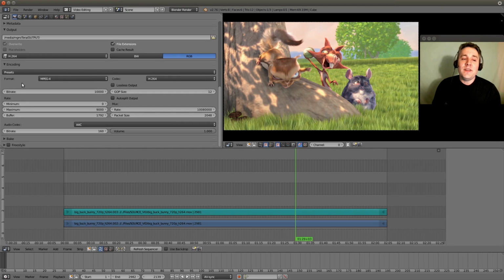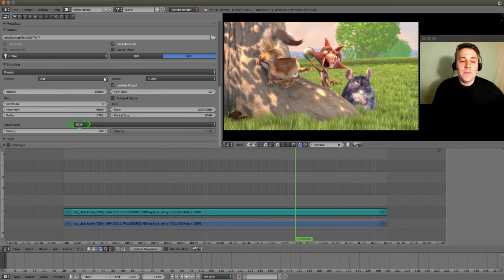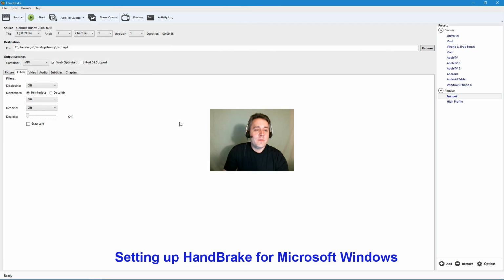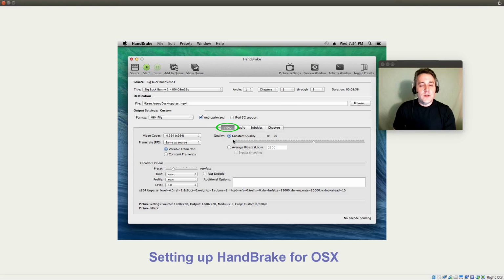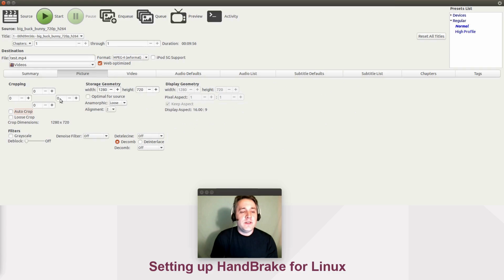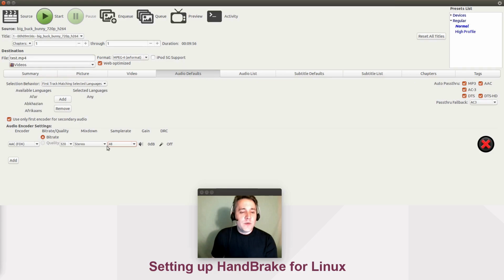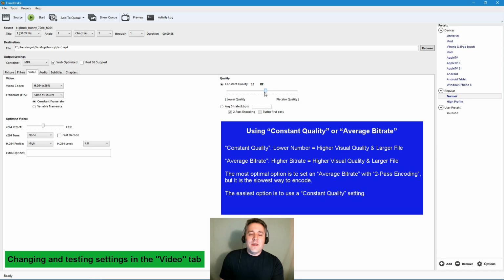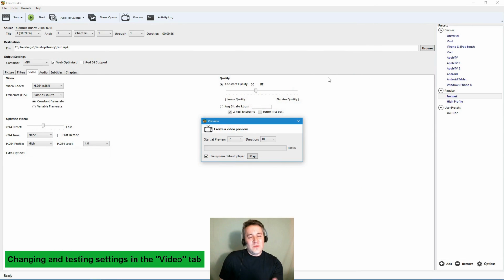17.2 - Blender Video Editing (Best Render with HandBrake / Lossless Rendering)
Scroll Down for Video "Time Index" ( )

Learn to Video Edit with Blender

All My Latest Content in 1 place

This is Part 2 of video 17 on Rendering. I show you how to render a "Lossless" video in Blender. This will allow you to import the video into a 3rd party video transcoder called HandBrake. HandBrake will give us access to many advanced H.264 options. It will also allow us to test settings.

***UPDATE: (4/20/2016)***
Sadly, in Handbrake 0.10.5 and higher, they have officially removed support for AAC(FDK) due to a licensing issue.
Just use AAC(libav).

*More tips at the bottom of this Description*

Installing from Ubuntu Based Linux Distro:
Add the Repository and Key for HandBrake by executing the following 3 commands from your linux terminal:

sudo add-apt-repository ppa:stebbins/handbrake-releases
sudo apt-get update
sudo apt-get install handbrake-gtk

Time Index:
00:00 - Review of Part 1 and Today's video

00:31 - Rendering out a Lossless video and Why...

1:21 - let's setup the Render properties window for "Lossless."

1:45 - Change Format Container to "AVI" for compatibility.

2:07 - The 3 Lossless options: HuffYUV, FFV1, H.264[lossless]

3:37 - Let's use H.264 (Lossless Output)

4:01 - Setup Lossless Audio (PCM)

4:14 - Let's set the Audio Sample Rate.

4:43 - Handbrake can only support upto 48kHz sample rate

5:30 - Get HandBrake

6:02 - Setup HandBrake in Microsoft Windows

8:14 - Setup HandBrake in OSX

10:59 - Setup HandBrake in Linux

14:11 - Change Encode Settings in "Video" Tab (all Platforms)

14:25 - Saving a YouTube preset (All Platforms)

15:20 - Let's Talk about "Constant Quality" and "Average Bitrate"

15:49 - Average Bitrate and "2-pass encoding" (Optimal Encode)

16:26 - Constant Quality Settings (Easiest way to Encode)

17:26 - Presets - Encode time vs Encode Efficiency

18:02 - Testing the Encode Settings (Preview) Button

19:53 - let me know your favorite settings in the comments

QuickSyncOptions:
Add the following to HandBrake's "Extra Options" field

keyint=15:bframes=2

(keyint should be set to 1/2 of your frame rate)

All other settings, in the video, are good for YouTube.

When setting Presets, stay away from the "ultrafast" setting. Because it disables some YouTube optimizations.

Do you have additional encoding recommendations?

I don't know everything. I'm just trying to simplify this stuff as much as possible. I'm just a student of blender - just like you. So let me know if you have any additional recommendations in the comments.

Thanks for reading my "video description." If you can read this, you don't need glasses.